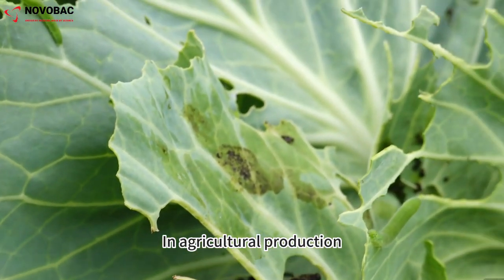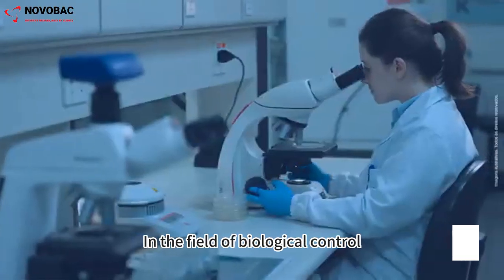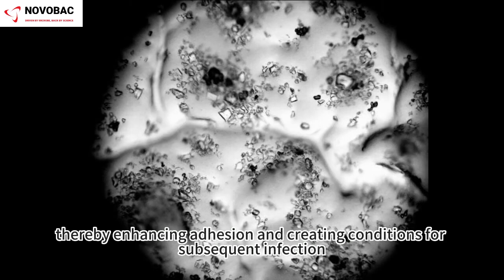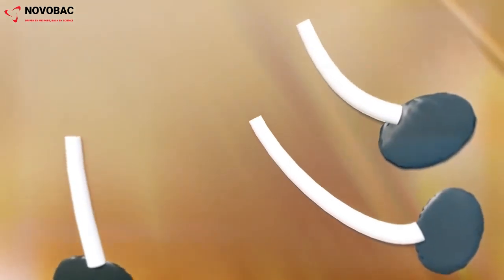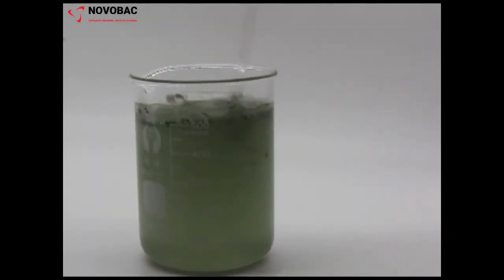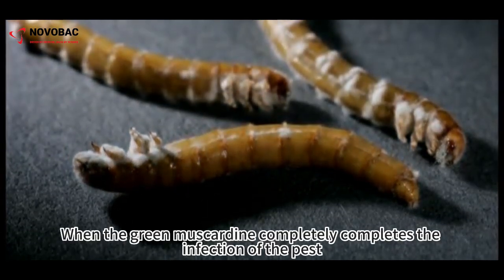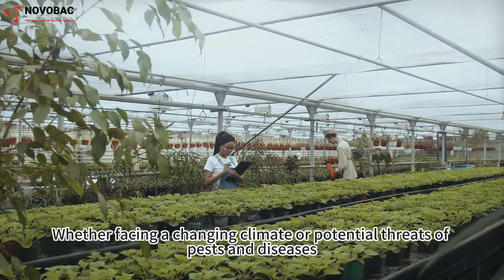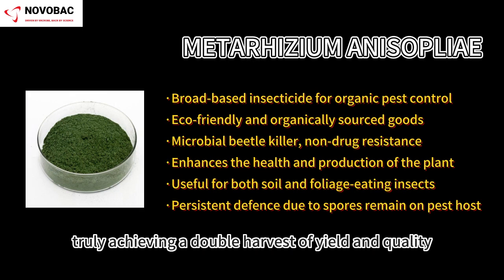Harnessing Metarhizium anisopliae for Sustainable Agriculture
This video introduce the benefits of Metarhizium anisopliae, a natural, eco-friendly biocontrol agent effective against a wide range of pests, including beetles, termites, and weevils. Learn how this entomopathogenic fungus can enhance your pest management strategies sustainably.